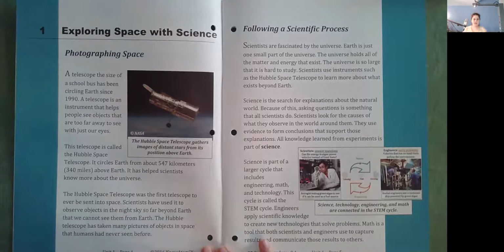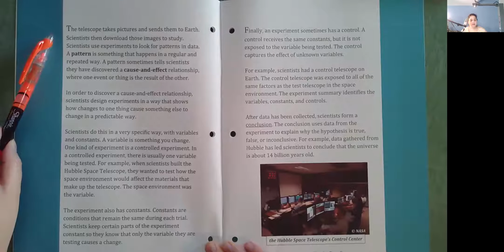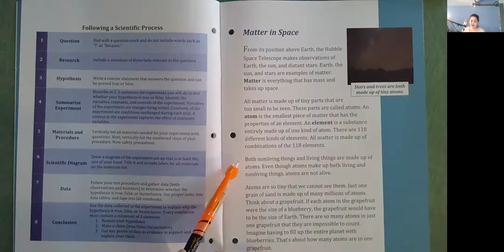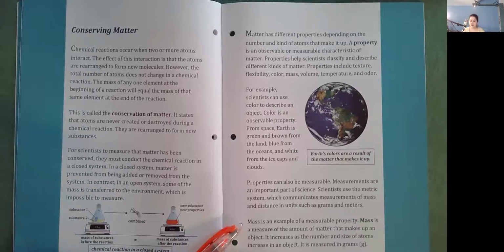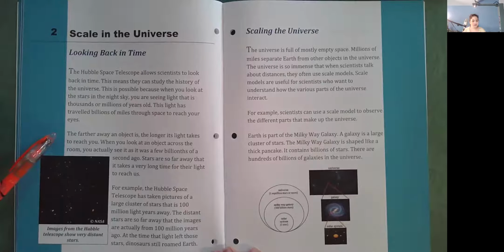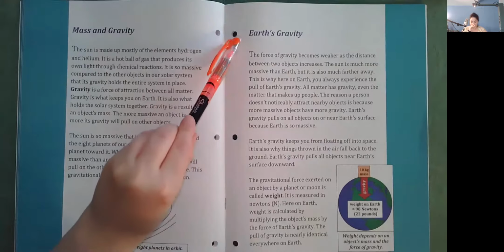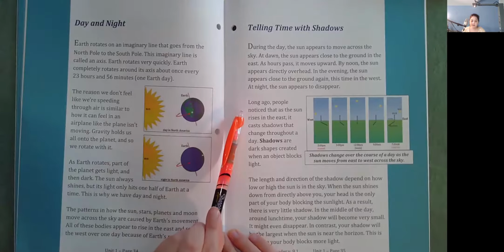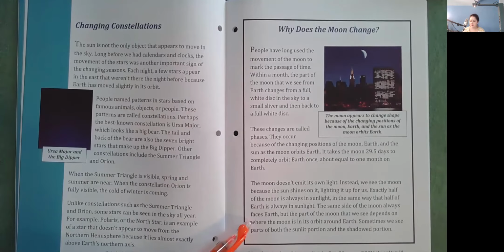Matter in Motion Read Along